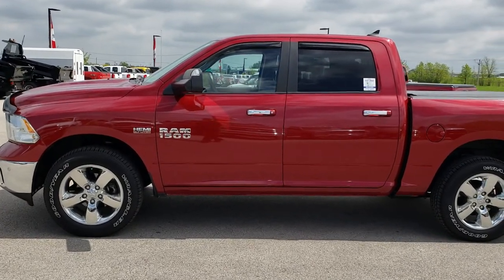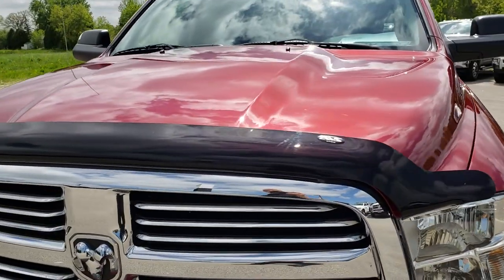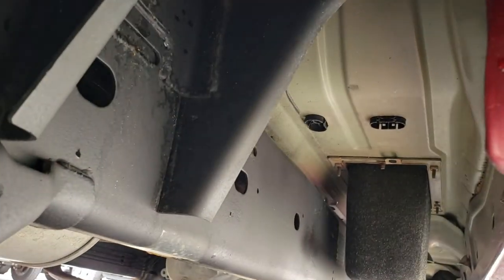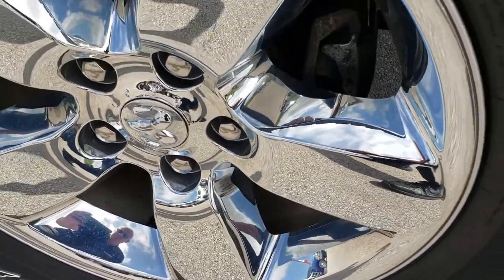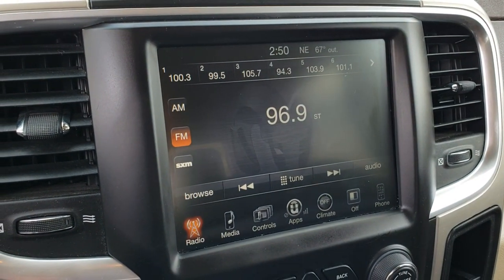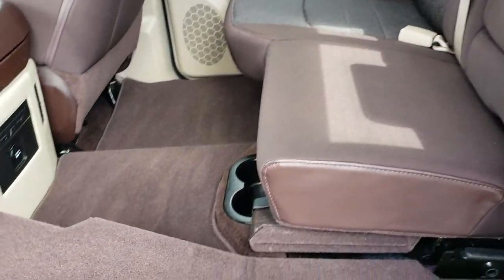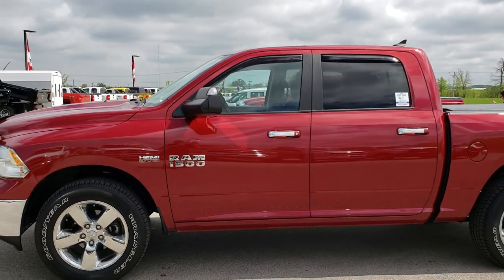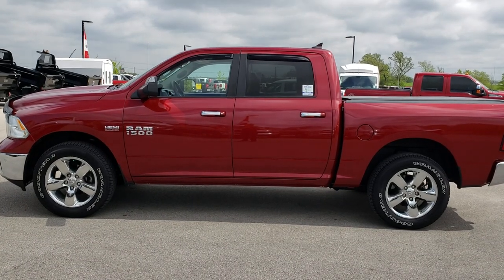2014 DODGE RAM 1500 CREW SHORT BIG HORN WALKAROUND DEEP CHERRY SOLD! 9T3A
STOCK: 9T3A
PRICE: $24,999
MILES: 32,564
MAKE: RAM
MODEL: 1500
VIN: 1C6RR7LT2ES296525
LOCATION: FOND DU LAC OSHKOSH WISCONSIN, 54937 TRUCKS ON 41

1 OWNER! 5.7 Liter OHV V8 Hemi, CREW, SHORT 5'7" BOX, BIG HORN, 4WD, NEW TIRES, 20 INCH RIMS, BACKUP CAM, BROWN CLOTH INTERIOR, BUCKET SEATS, with Multiple Displacement System MDS Engine, 395 Horsepower, Full Four Door Crew Cab, Short Box 5 1/2 Foot Shortbox , Big Horn Package, 8 Speed Automatic Transmission, 4x4 Push Button Four Wheel Drive 4WD, Reverse Backup Camera Rearview Camera, Dual Rear Exhaust, Power Driver's Seat, Non Smoker, Brown Cloth Seats, Bucket Seats, Soft Tonneau Cover, Full Towing Package with Receiver Trailer Hitch, Wiring and Transmission Cooler Tow Package, Factory Brake Controller, Fold Out Tow Mirrors, Heat Power Mirrors, Electronic Stability Control Traction Control ESC, Brand New Goodyear Wrangler SR-A P275/60 R20 Tires, 20 Inch Rims Premium Wheels, Factory Alloy Premium Rims with Chrome Covers, Four Wheel Disc Brakes, Spray-in Bedliner, Bedrail Covers, Bug Shield, Fog Lights, Sonar with Front and Rear Bumper Sensors, Vent Shades, Locking Tailgate, Chrome Tipped Exhaust, Chrome Trimmed Grill, AM / FM Radio Tuner, Sirius/XM Satellite Radio Capabilities Sirius / XM, Uconnect 8.4A System 8.4 Inch Touchscreen with AM/FM/BT/Access, 7-Inch Multi-View Display, 911 Assist System, U Connect Hands Free Bluetooth Hands-Free Phone System Blue Tooth, Auxiliary MP3 Jack Portable Audio Connection, SD Card Slot, USB Jack Portable Audio Connection, Keyless Entry with Factory Remote Start, Power Sliding Rear Window Rear Window Defroster, Adjustable Height Seatbelts, Driver and Passenger Front Air Bags, L.A.T.C.H. Child Safety System, Side Curtain Air Bags SRS Safety Restraint System, Multi-Function Steering Wheel Controls, Homelink System with Three Programmable Buttons for Garage Doors, Lighting Systems & Security Systems, Compass, Outside Temperature Display and Mileage Display, Factory Floormats, Loadfloor Boot Tray, Storage Compartment Under Rear Seats, Air Conditioning AC, Cruise Control, Power Locks, Power Windows, Tilt Steering Wheel, Automatic Headlights Autolamp, 115V / 150W Auxiliary Power Outlet, 5 Year / 100,000 Mile Remaining Powertrain Factory Warranty, Whichever Comes First, Deep Cherry Red Crystal Pearlcoat,

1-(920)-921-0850 . Summit Automotive Chrysler Dodge Jeep Ram in Fond du Lac, Wisconsin also Proudly Serving Oshkosh, Madison, Milwaukee, Sheboygan, Appleton, and Waupun is a family owned and operated dealership since 1959. We take great pride in our new and used car and truck center with vehicles to fit everyone's budget. We have ON THE SPOT FINANCING. BAD CREDIT OR GOOD CREDIT, we work with over 20 lenders to get you APPROVED AT THE MOST COMPETITIVE RATES. We provide AIRPORT TRANSPORTATION and NATIONWIDE DELIVERY OPTIONS. We are conveniently located on HWY 41 at EXIT 98, Hwy 151 at Military Rd. Exit . Just Look For The Trucks On 41. Advertised price does not include, tax, title, registration and optional service fee.,

STOCK: 9T3A
PRICE: $24,999
MILES: 32,564
MAKE: RAM
MODEL: 1500
VIN: 1C6RR7LT2ES296525